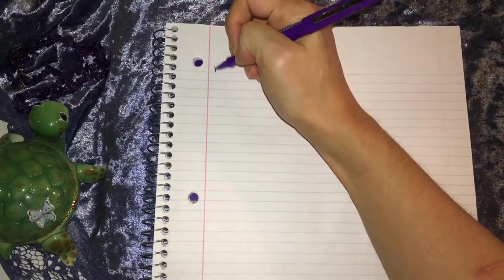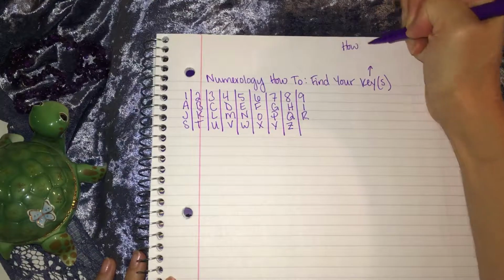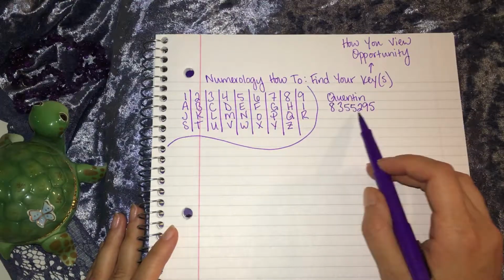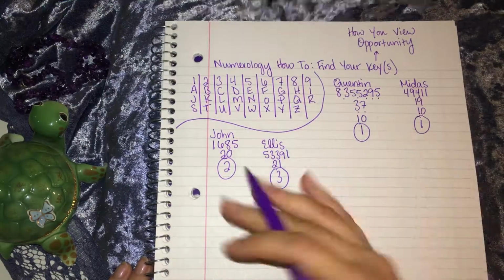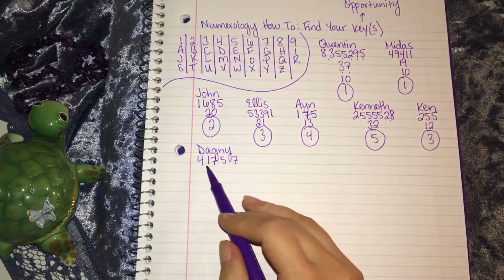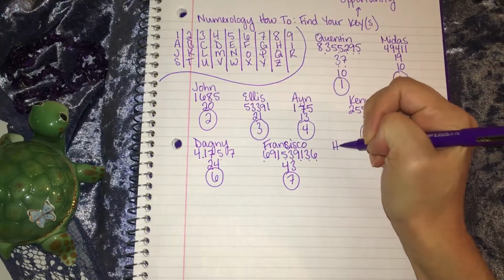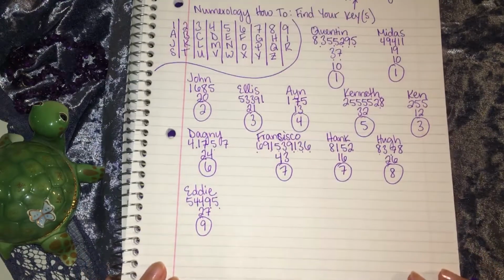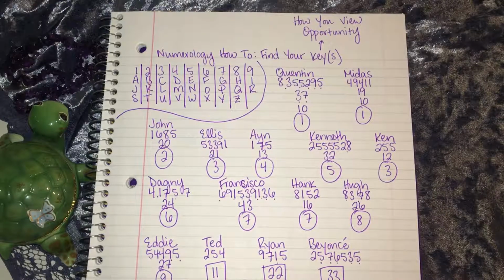Numerology How To: Find Your Key(s)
This explains how to find your Key number in Numerology with lots of examples.

Follow your higher Self, follow your intuition💕
Anna’s Numerology and other mystical things ✨

Much love 💖